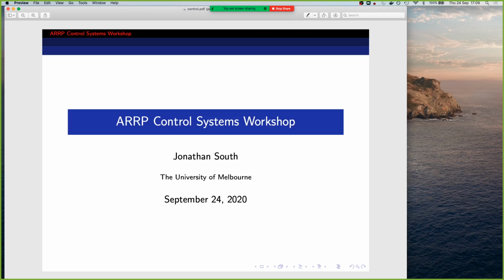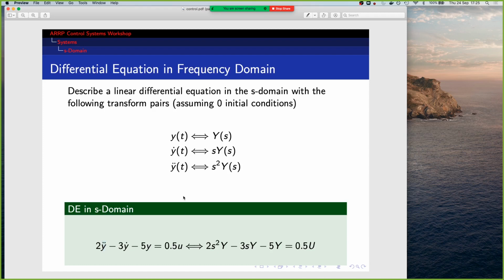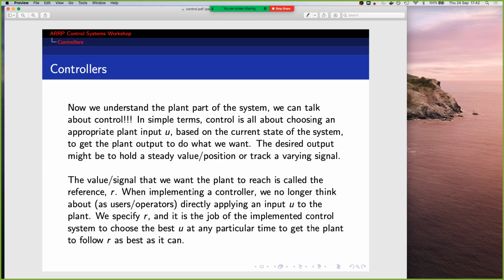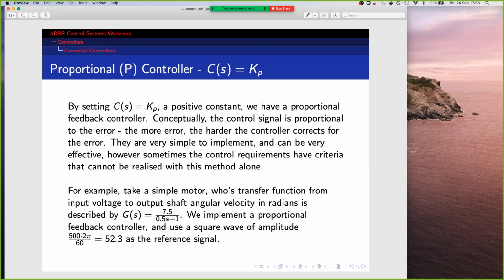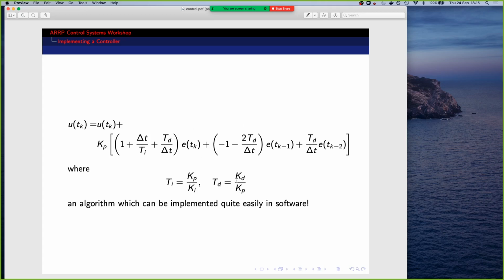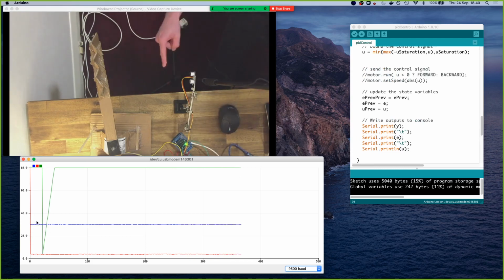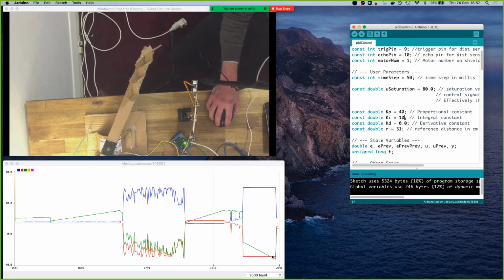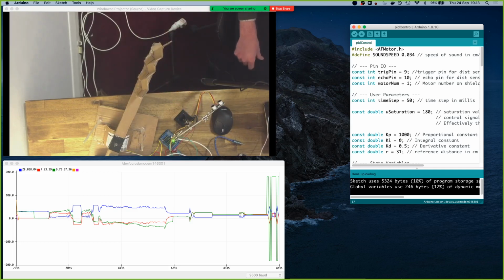Control Systems with Arduino (Semester 2, 2020)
A control systems workshop aimed to show  the design and implementation (through use of Arduino) of a simple, practical control system. Presented live on the 24th of September 2020 by Jonathan South.